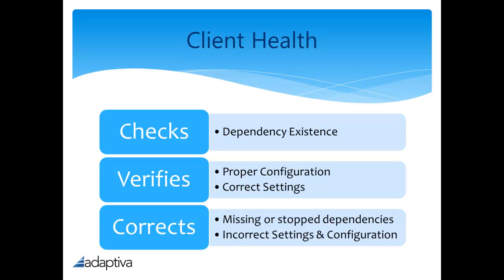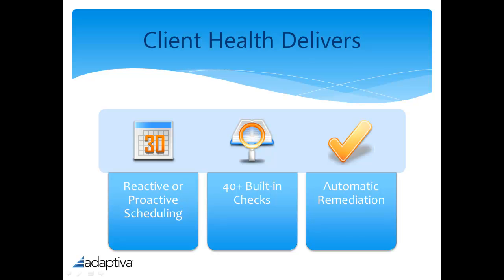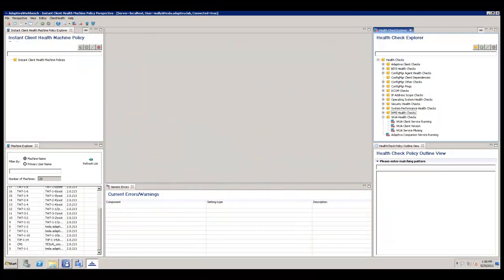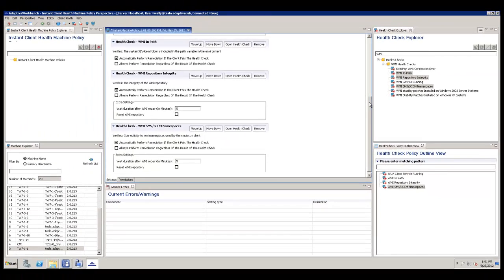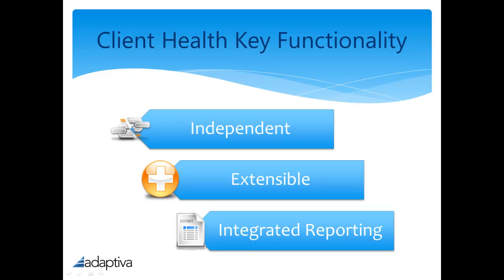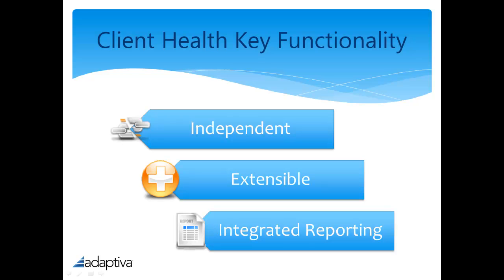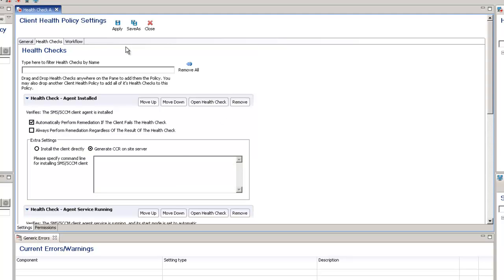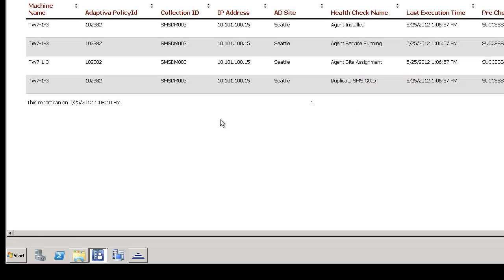Adaptiva Client Health - A Brief Introduction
A brief overview of Adaptiva Client Health. With Client Health you can automatically diagnose and repair broken PCs, perform WMI self-diagnosis and auto repair, wake PCs to perform patching, and easily design custom health checks with Client Health's workflow engine. Includes a quick demo.